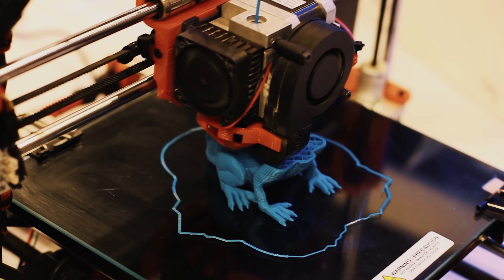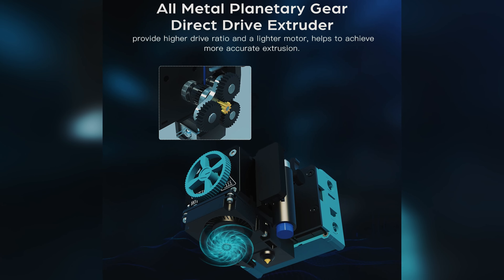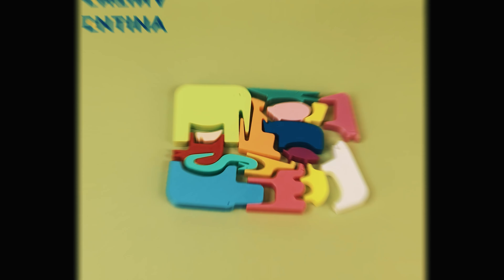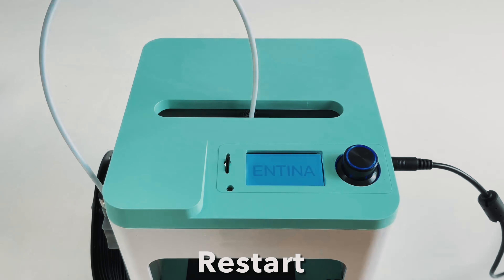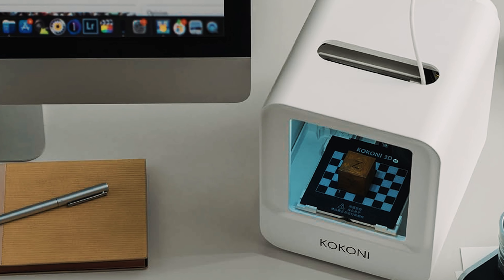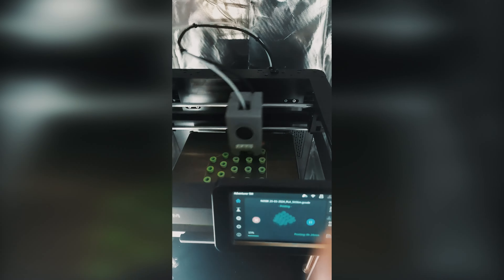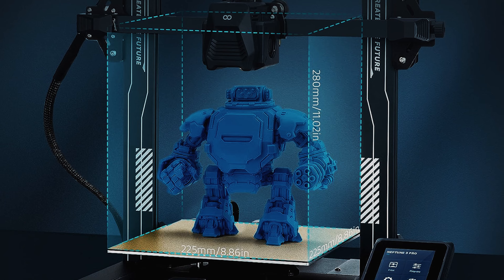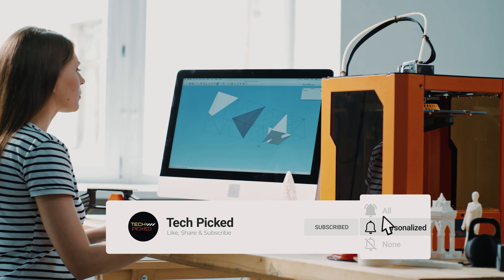Top 5: Best 3D Printers (2024)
Here is the list of Best 3D Printers we listed in this video.

1. ELEGOO Neptune 3 Pro

2. FLASHFORGE Adventurer 5M

3. Mini Small EC1

4. Tina2S

5. Sovol SV06

Embark on your 3D printing journey with the best printers on the market! Leading the pack is the ELEGOO Neptune 3 Pro, renowned for its precision and reliability, making it a favorite among hobbyists and professionals alike. Next up, the FLASHFORGE Adventurer 5M offers advanced features and seamless operation, perfect for those seeking top-notch performance. Looking for a compact yet powerful option? The Mini Small EC1 delivers exceptional print quality in a small footprint, ideal for tight spaces. Meanwhile, the Tina2S impresses with its versatility and user-friendly interface, making it a popular choice for beginners. Rounding out our list is the Sovol SV06, known for its affordability and robust construction, providing value without sacrificing quality. Whether you're a seasoned maker or just starting out, these top 3D printers are sure to bring your creations to life with precision and ease!